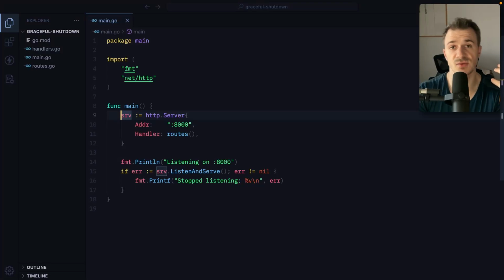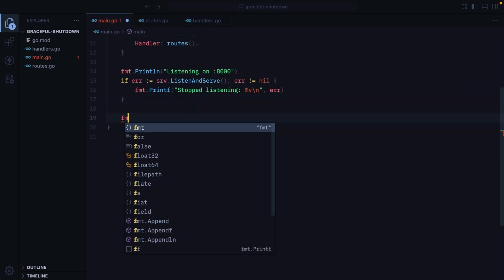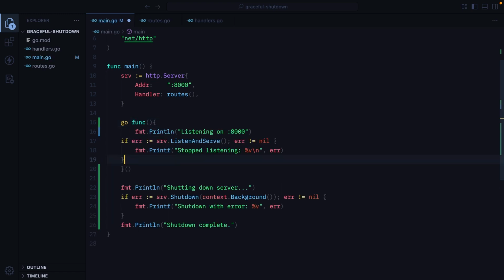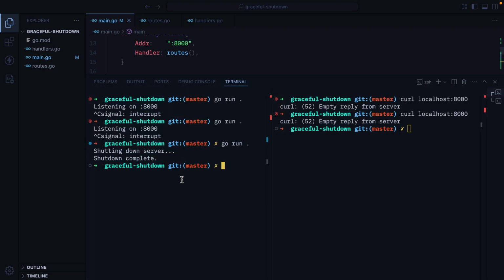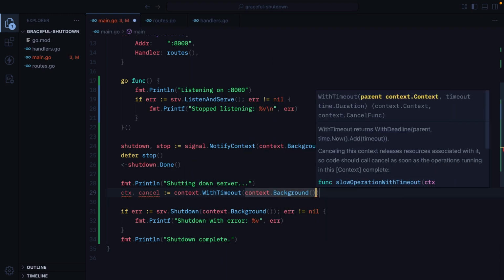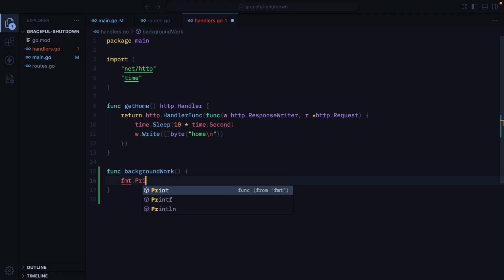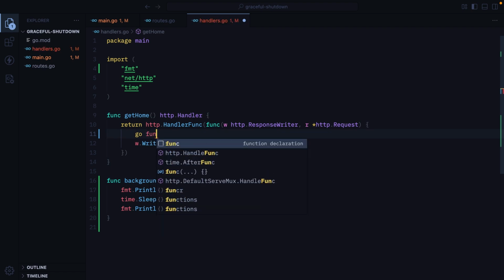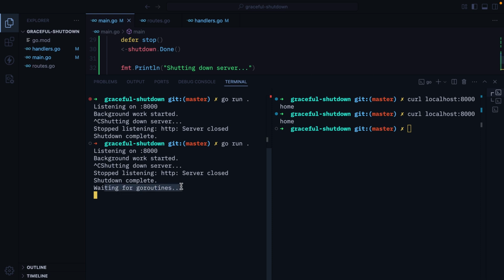How to Gracefully Shutdown a Go Server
Learn how to design a graceful shutdown process for your Go server. In this video, we cover:

- Handling ongoing requests during shutdown.
- Using signal.NotifyContext to intercept termination signals.
- Ensure all goroutines complete with sync.WaitGroup.